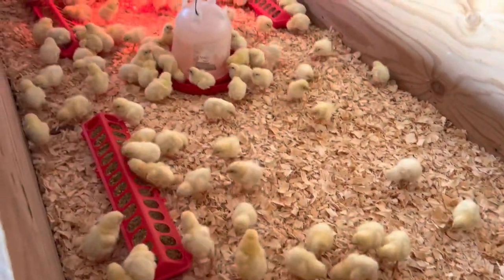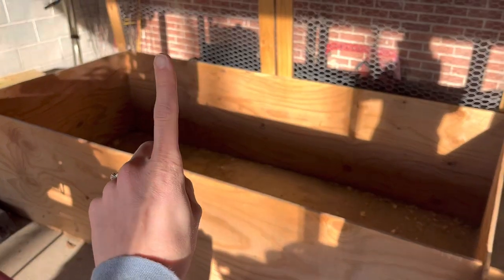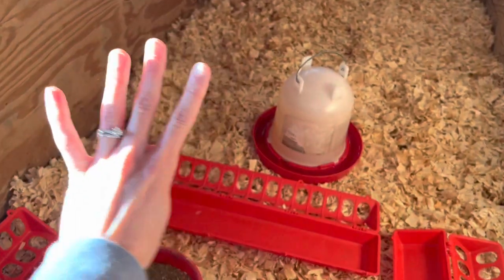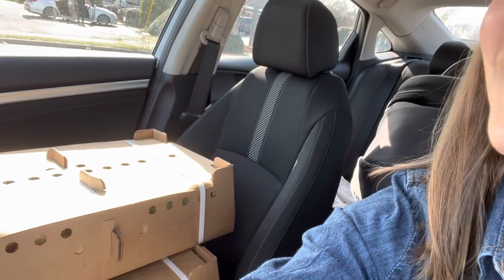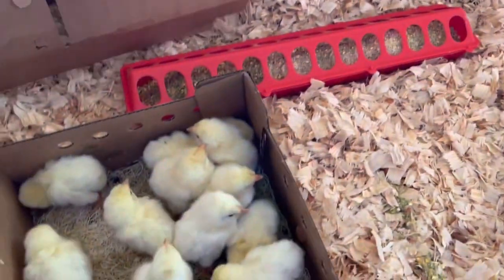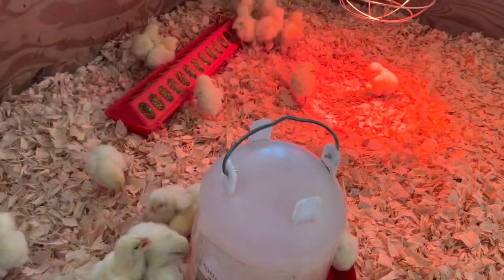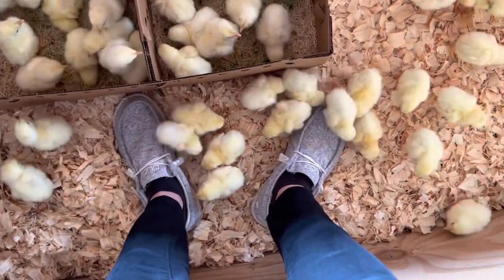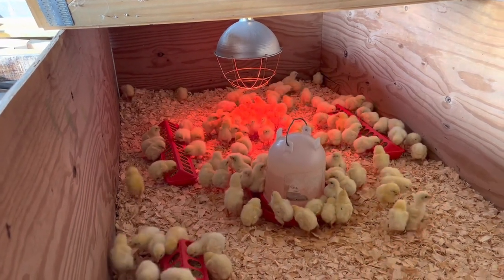How to Take Care of Baby Chicks - Raising Cornish Cross Chickens for Meat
Wondering what it takes to raise baby chicks? Watch as we show you all the items you need. From a brooder and heat lamp to wondering what type of feed to get, it can seem overwhelming. But start out small and learn from this video to confidently pick up some chicks of your own.

We also take you along as we pick up the chicks from the post office and get them settled into their home. Cornish Cross chicks are a little more fragile and take more care, but the meat in the end is worth all the hard work!